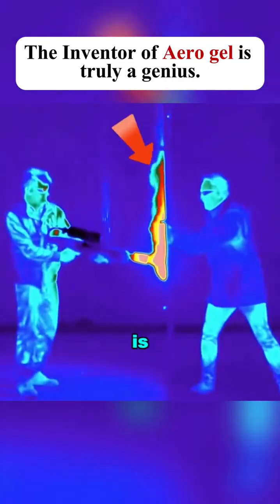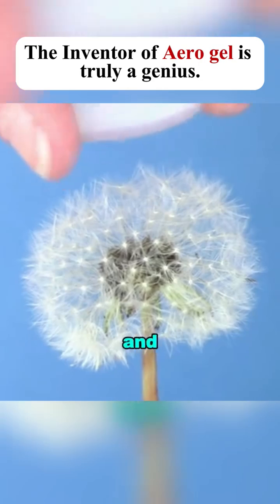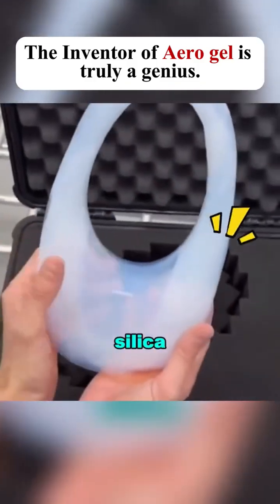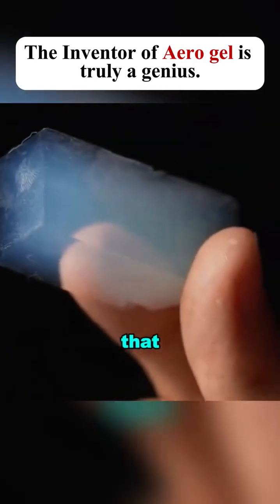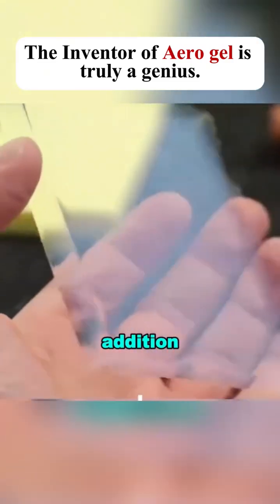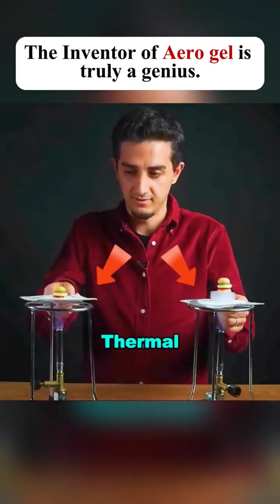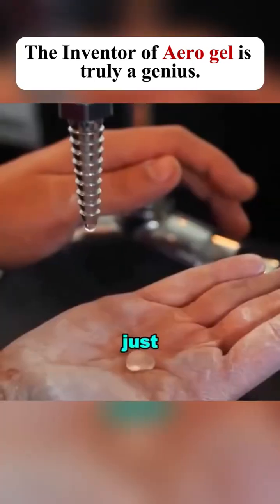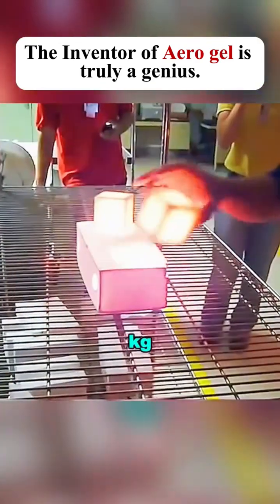Aero Gel: The Ultimate Game Changer in Material Technology!